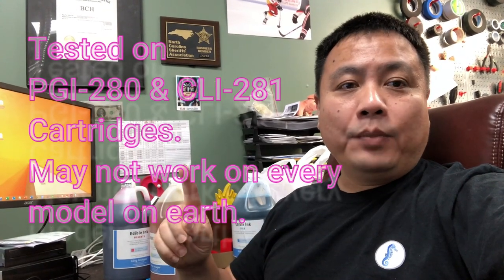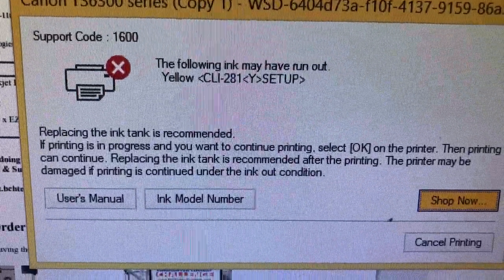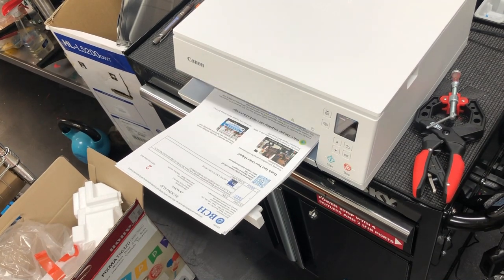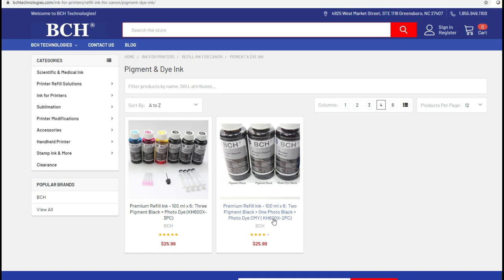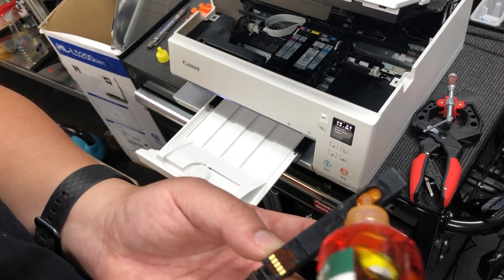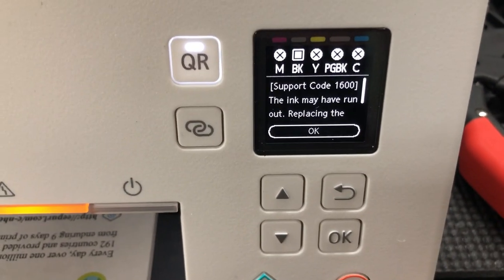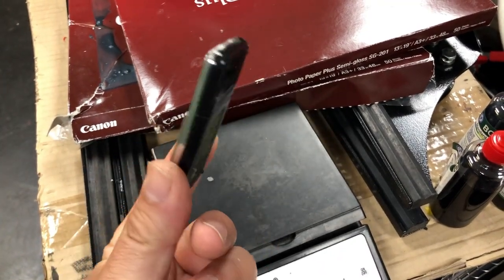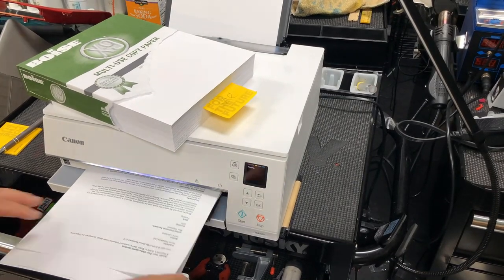Refill Canon PGI-280 CLI-281 Cartridges Secrets Revealed! Turn off Ink Tracking Chip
We took a set of Canon's starter cartridges and refilled them without any tools except inks.  We then turned off Canon's ink tracking system and print free forever.

Topics: canon 281 ink canon pgi 280 refill